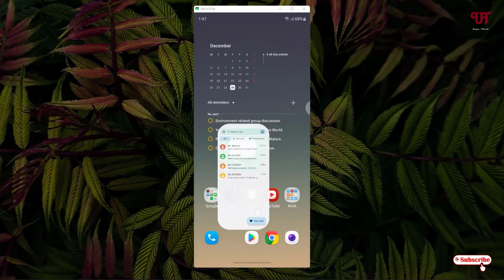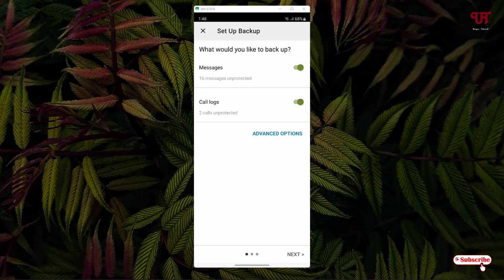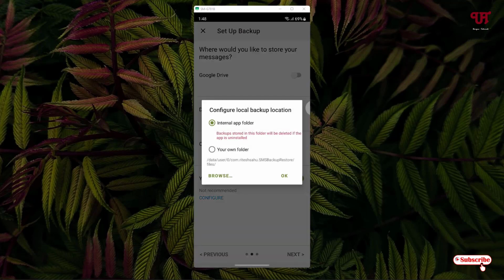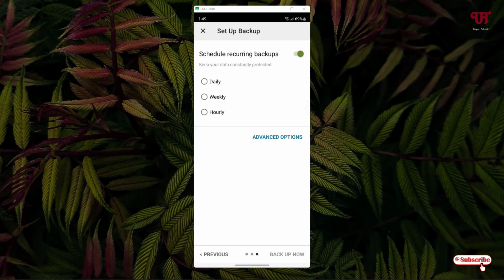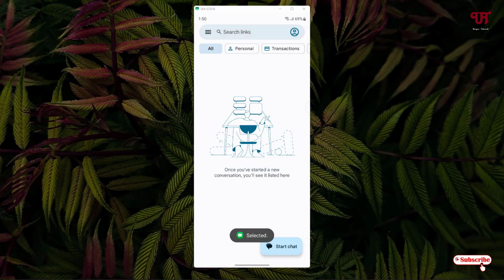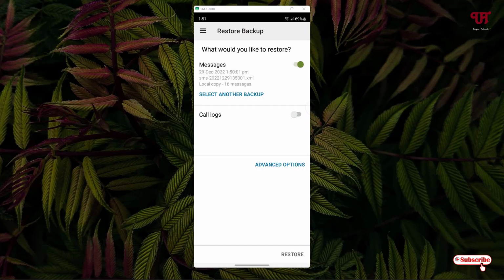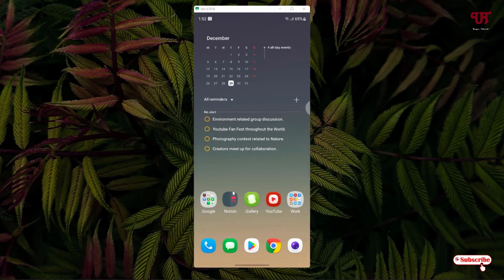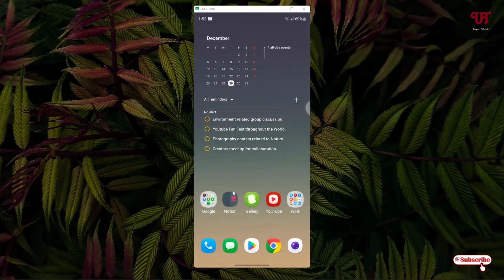How to Backup and Restore all your Android smartphone's SMS either offlinely or onlinely ?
This video tutorial is all about How to Backup and Restore all your Android smartphone's SMS either offlinely or onlinely.